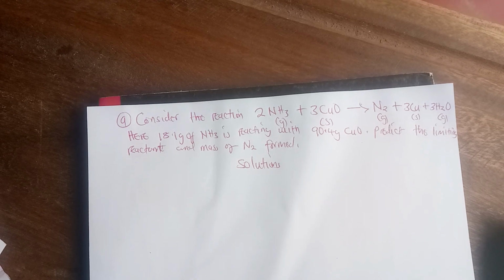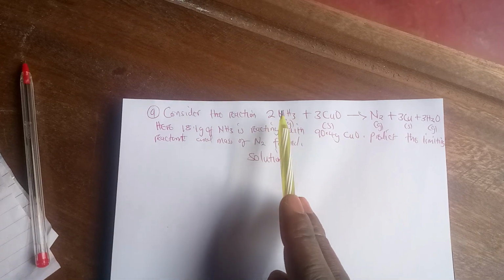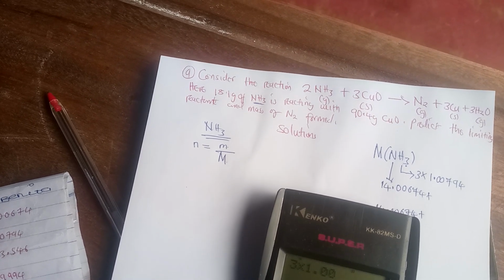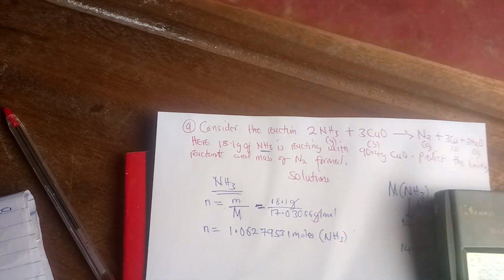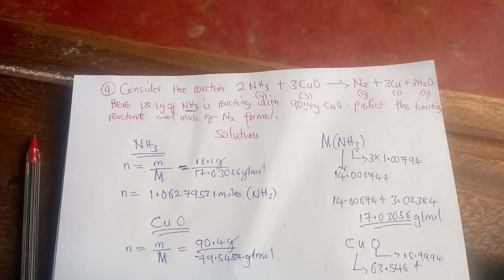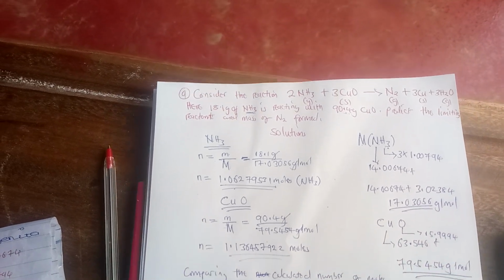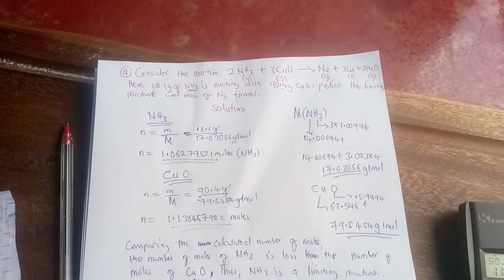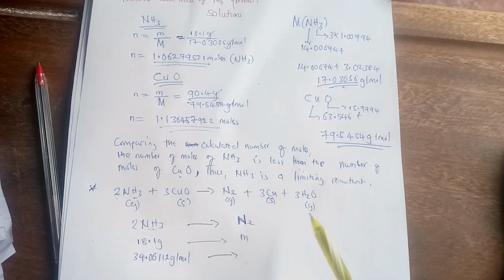March 4, 2025